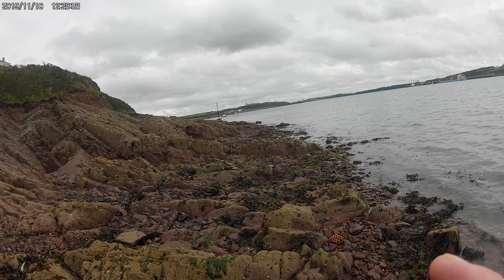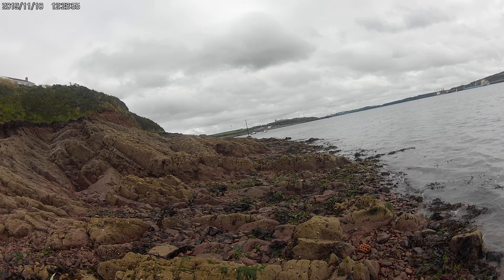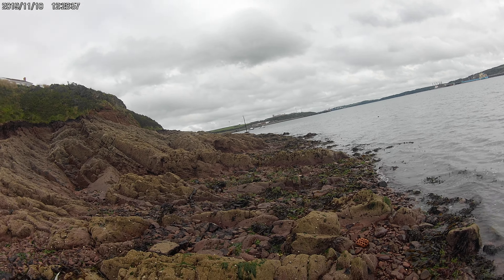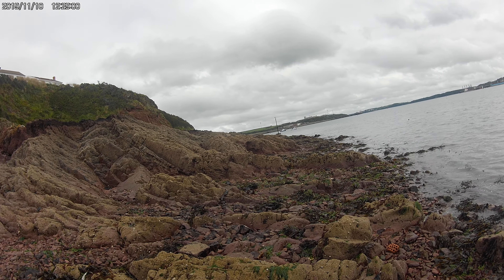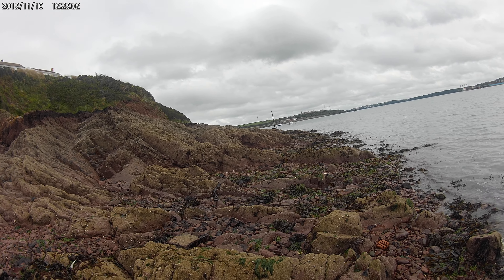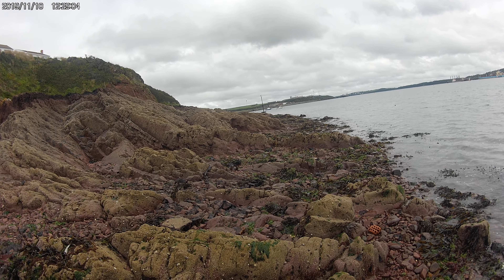part 12 of 06/08/2020 coastal walk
*sorry about video quality im trying to do the best with what  i got*

this is our little journey from 1 beach to another to another along the coast and over a few rocks we had a nice time so i hope you enjoy watching

first thing to mention sorry about the audio quality and bad camera skills as this was my first time doing something like this and tried to fix in editing but im not sure how to and as seen abit lower i couldnt.
second sorry about the times on these videos i planned on editing this into 1 long thing instead of in bits but when i tried the quality turned out very bad.
third yes the date on the video is wrong i didnt realise it would have the date on it we actually did this on 6th august 2020 and the time was 12:25pm when we started not 10:25am